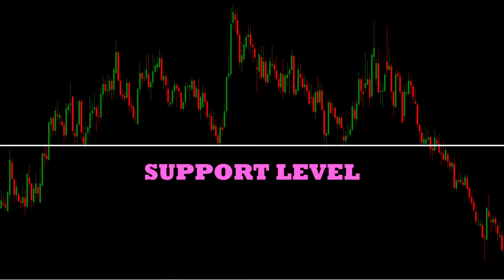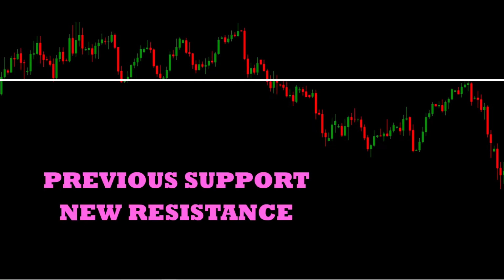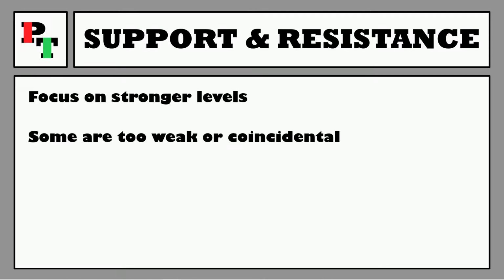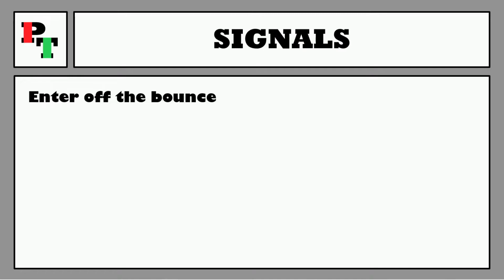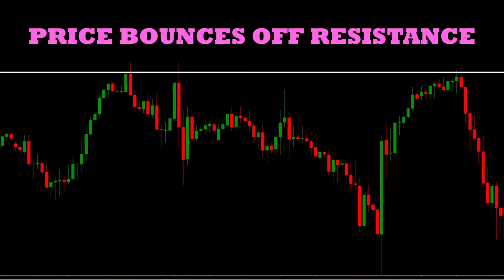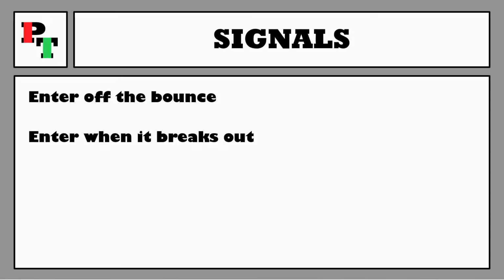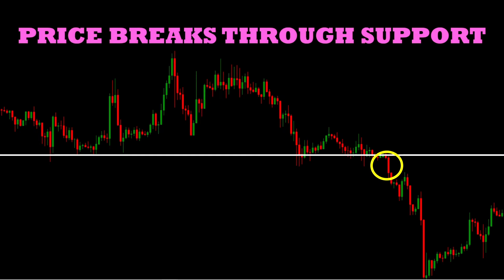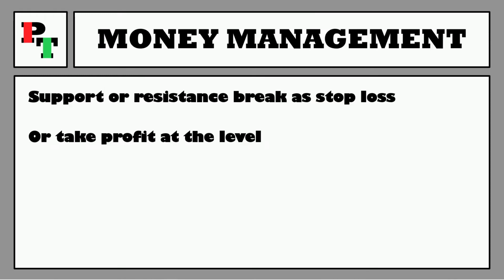Support and Resistance (S&R) Explained | Price Structure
Support and resistance (S&R) are levels in the price of an asset which are seen as more likely for price to reverse at, because they have reversed there previously. Specifically, a support level is when price falls downwards and then bounced up off at the price area. Conversely, a resistance level is where price runs up and then is turned away from the higher price to head back down. S&R don’t work as exact points, there has to be some leeway given to price rather than wanting the perfect return in price every time. This is where it comes down to your own judgment on what is and isn’t support and resistance. They are a versatile tool though which are used by day traders, swing traders, investors, and general market enthusiasts. Support and resistance are key to understanding the structure of price.

STRATEGIES USING S&R
STOCHASTIC SUPPORT & RESISTANCE: